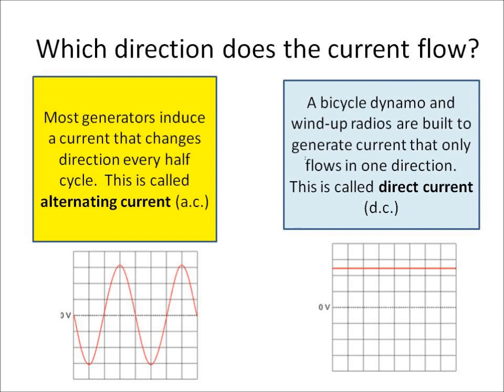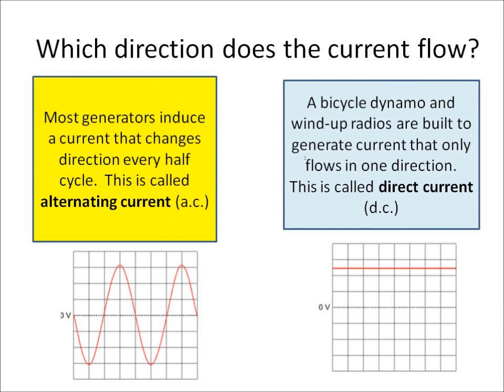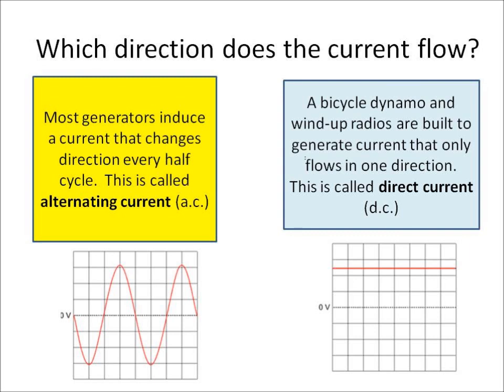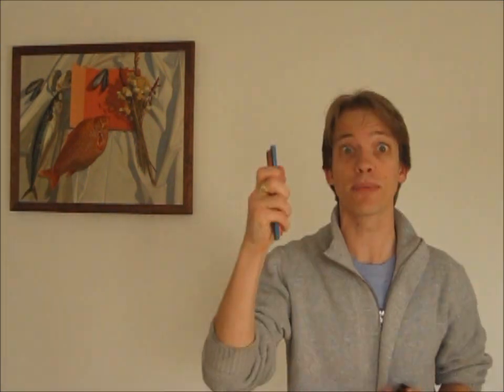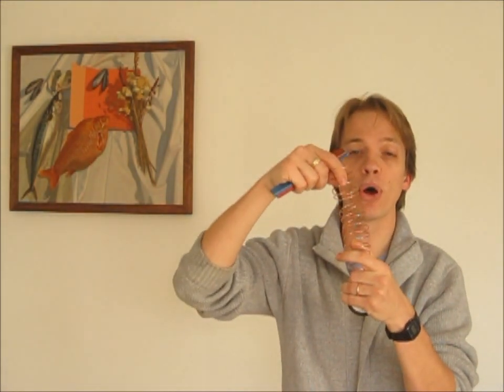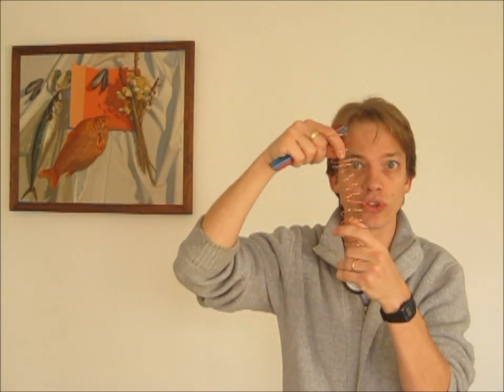P1.25 and P1.26 Generating Electricity